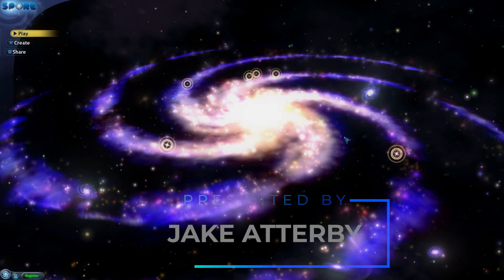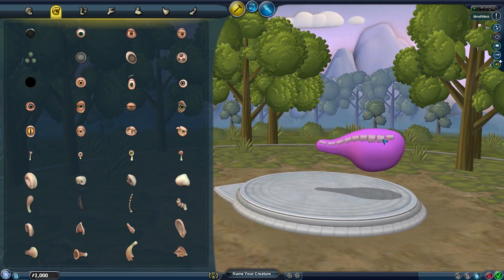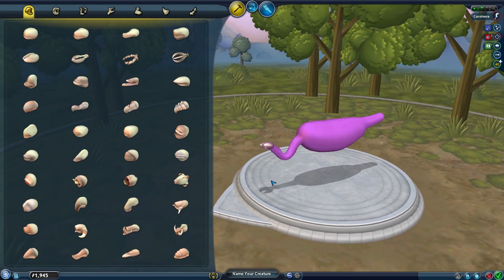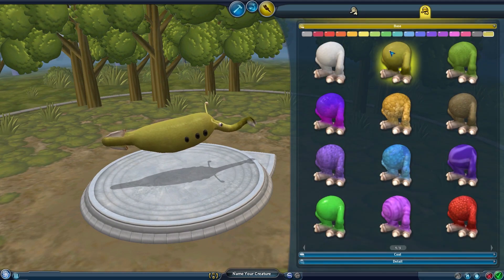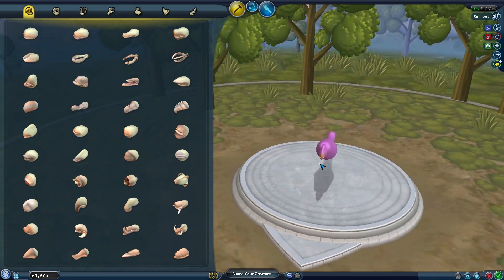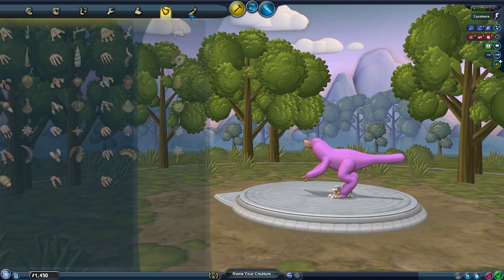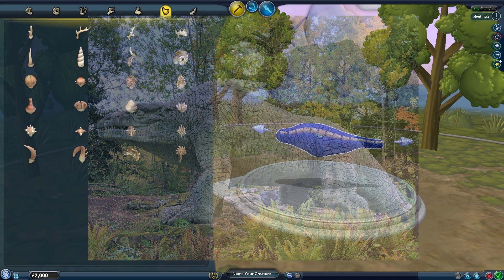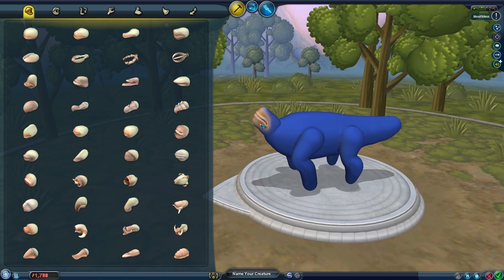Palaeontologist Plays: SPORE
We’ve spent nearly a year criticising ancient animals in video games, well let’s actually make our own!*

*Using the most limited tools imaginable and no references whatsoever so it all goes wrong and is incredibly cursed because it's Spore and oh no.

Game: Spore
Developer: Maxis
Genre: RTS/ Life Sim/ Nightmare Creator
Platform: PC 🖥️

Host: Jake Atterby
Field of study: Vertebrate Palaeontology 🐡 🐠 🐟

Cost: 💰💰
Accuracy: 🔬
Enjoyment: ❤️🧡💛